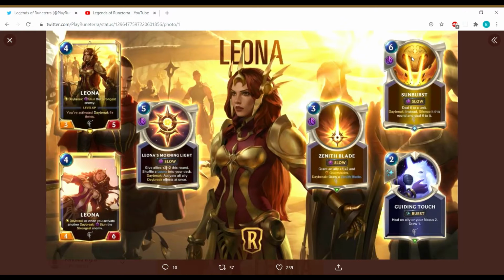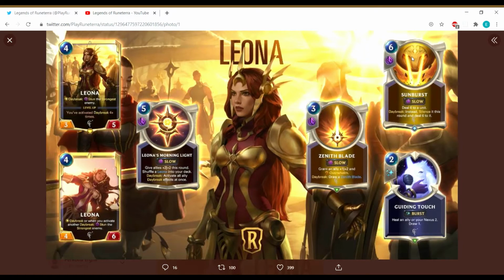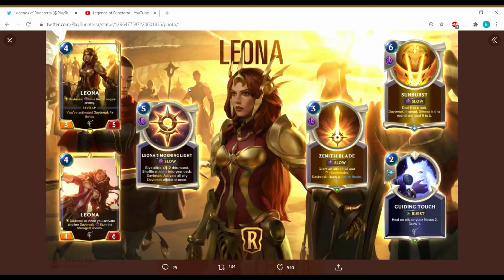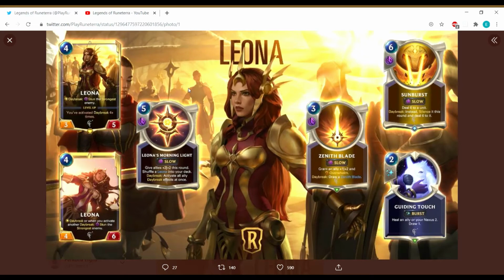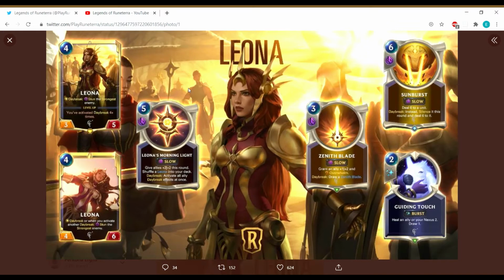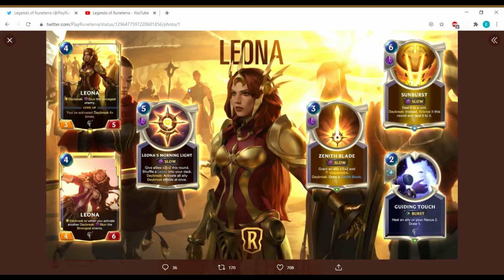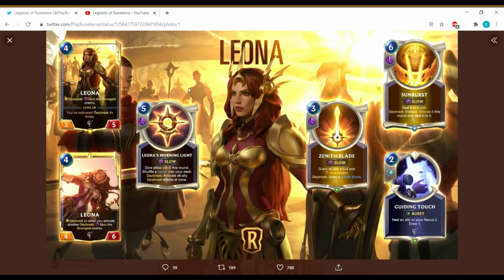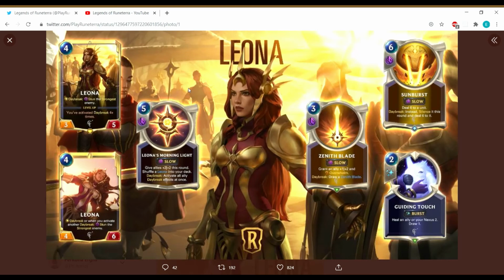*SPOILERS* Legends of Runeterra LEONA Reveal | LoR | Legends of Runeterra Call of the Mountain talk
Leona is coming to Legends of Runeterra. She is stunning enemies with her new keyword daybreak and bringing some new spells from Targon. What do you think of the newest champion in LoR?